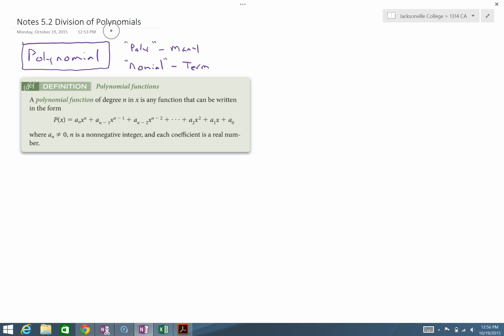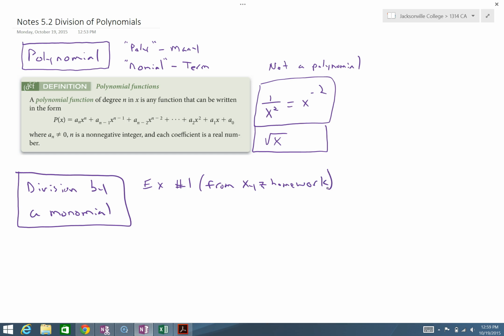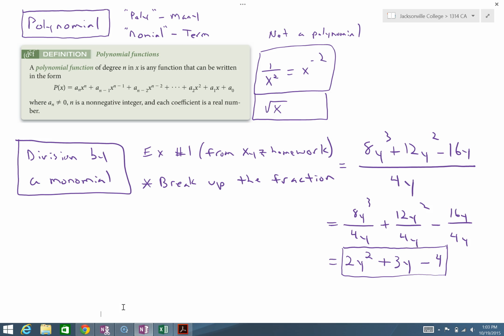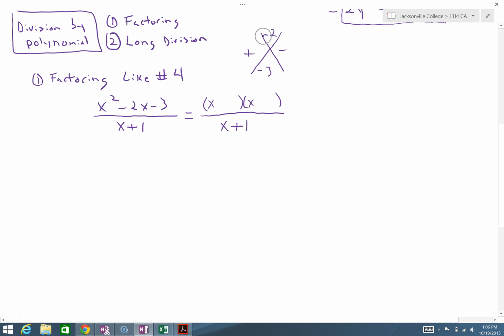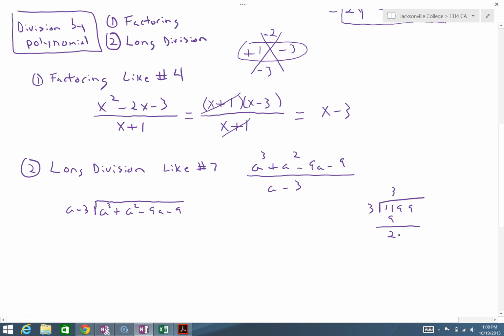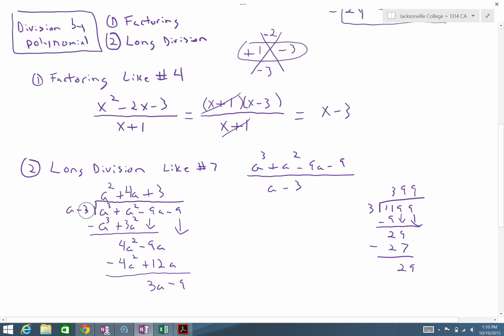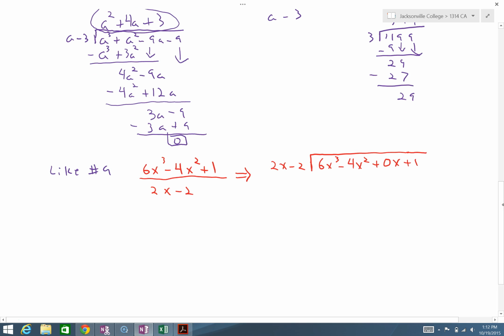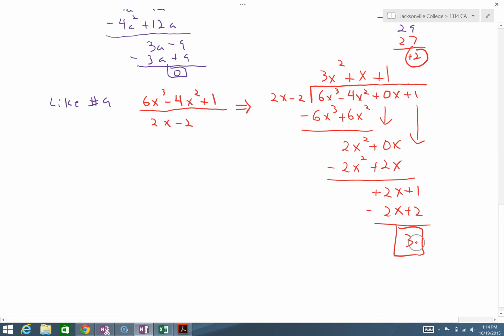Notes 5 2 myb Division of polys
Notes and example problems from xyzhomework Chapter5 Section 2 Division of Polynomials.